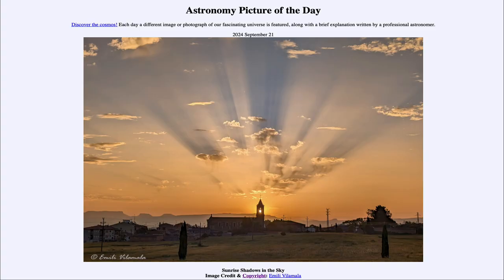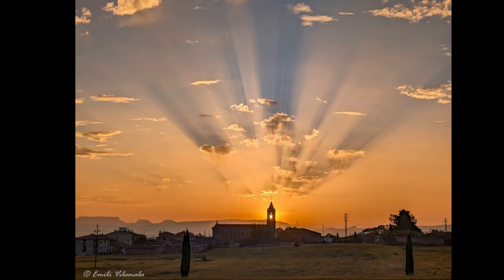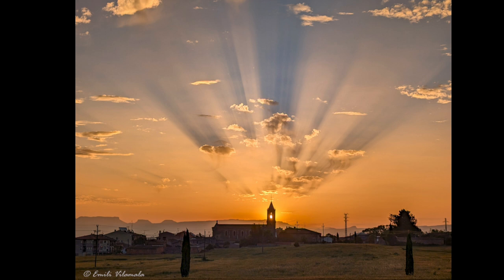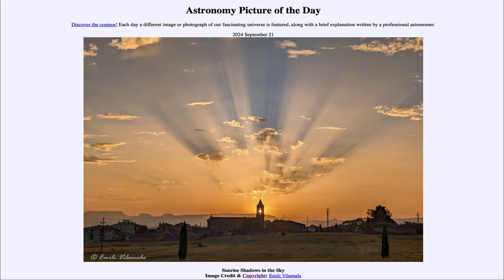2024 September 21 - Sunrise Shadows in the Sky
In today's image, we see crepuscular rays in the sky which point back to the rising Sun. The clouds in the sky cast shadows upwards because of the position of the Sun low on the horizon, highlighting those rays.